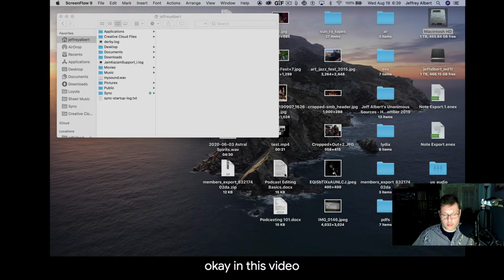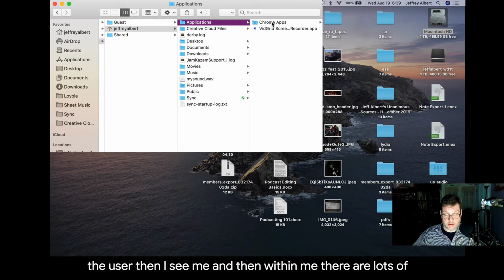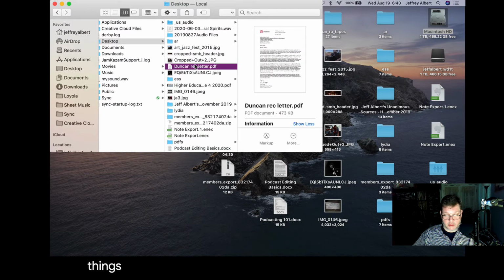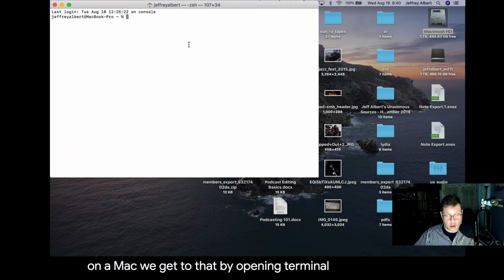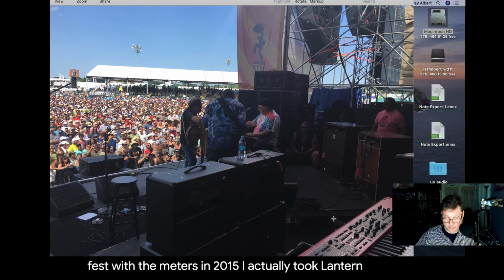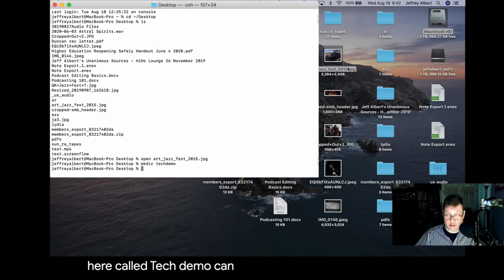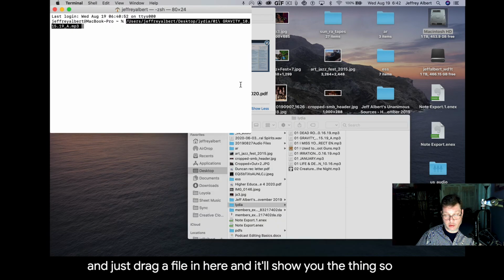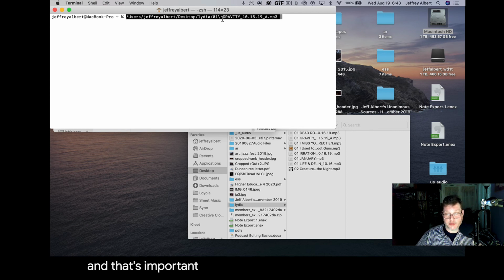Software 2 - GUI & Directories